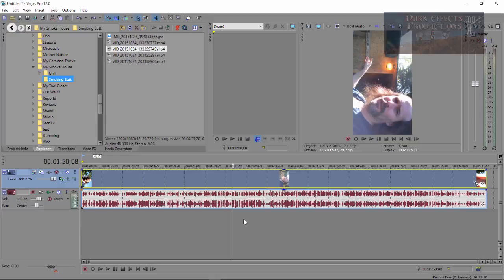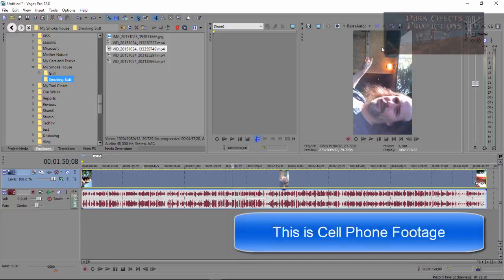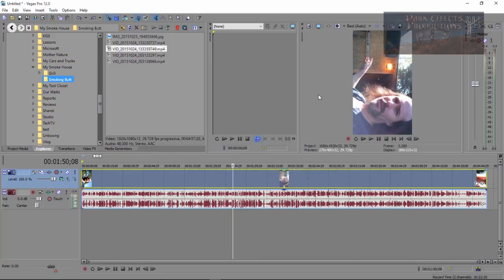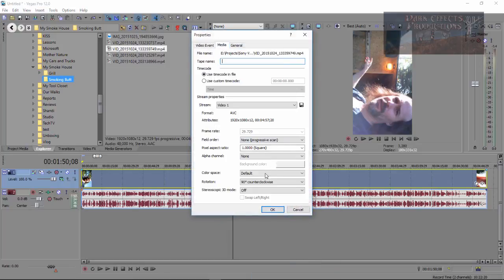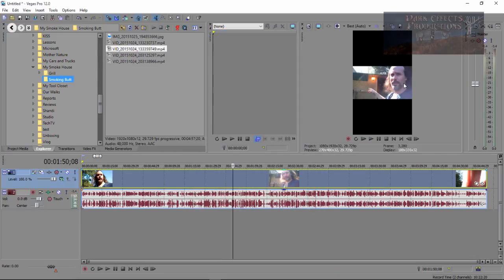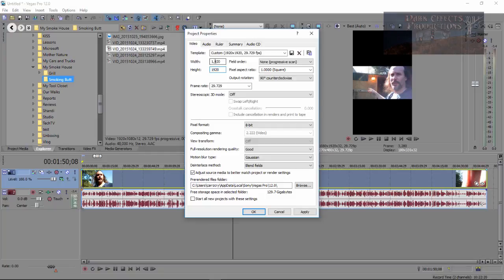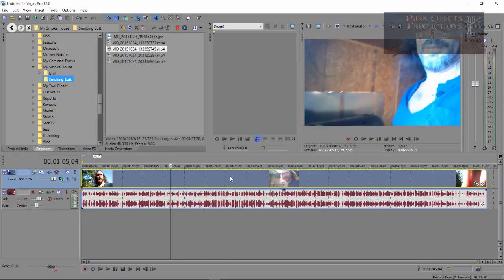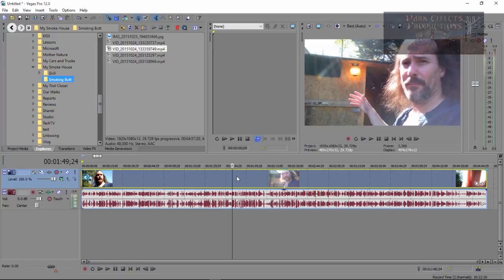Sony Vegas Pro 13 Lesson 45 - working with Sideways cell phone footage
In this lesson, we are going to fix our cell phone video, so that is sets properly inside of our video editor, instead of being sideways.

The microphone
Audio-Technica AT2020USB Plus Condenser Microphone
UK Customers

UK Customers